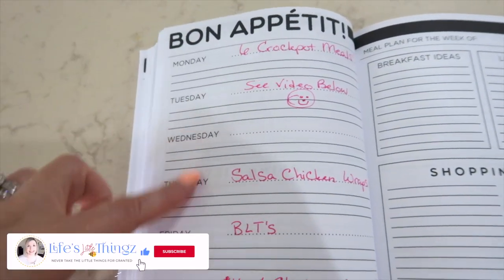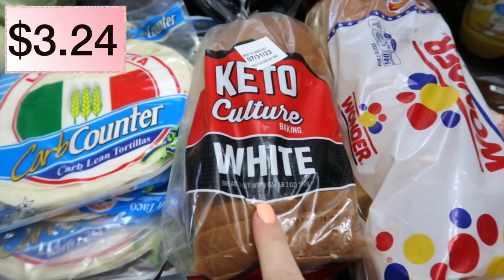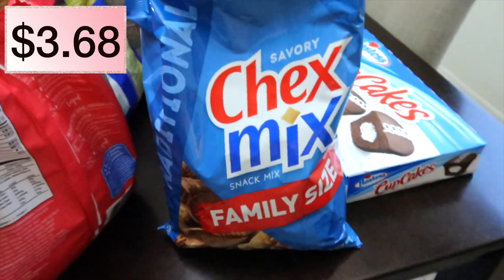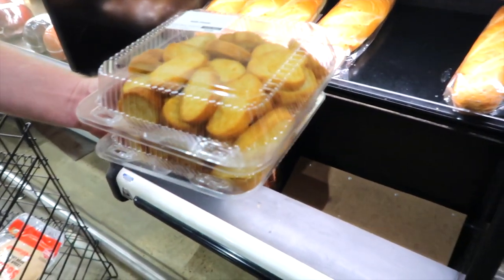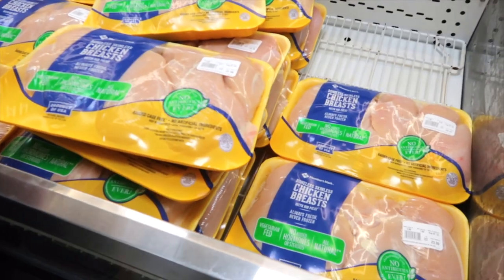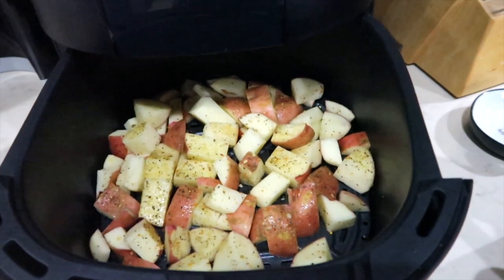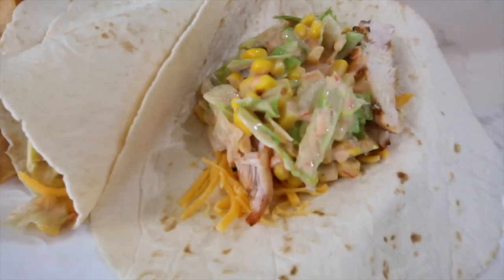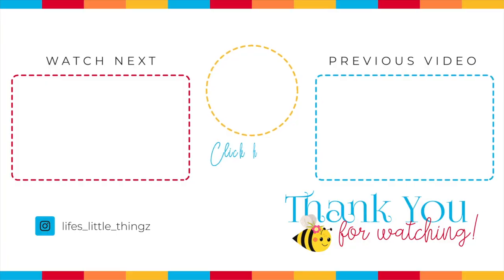SAM'S CLUB and WALMART SHOPPING VLOG, HUGE HAUL, MEAL PLAN, COOKING 3 DINNERS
Hello!
Welcome to my SAM'S CLUB & WALMART SHOPPING VLOG! Me and Jason are doing our 'extra' grocery shopping plus I'm sharing a HUGE HAUL, MEAL PLAN and COOKING 3 DINNERS with you! We're having LOTS of fun and I'm so glad you're here to join in!!

🍽 RECIPES

Southwest Chicken Wraps ~
Season chicken how you like. Grill, bake or fry it. Cut into strips or bite size pieces. In a bowl mix together, chopped lettuce, canned corn, shredded cheese, salsa and ranch. put in tortillas. ENJOY!

Chicken Marinade ~
1 cup Italian Dressing, 2 Tablespoons Pineapple Juice and 3 Tablespoons of honey. Place chicken in zip lock bag, pour marinade over chicken. Set in fridge for day. Cook however you like it. ENJOY!